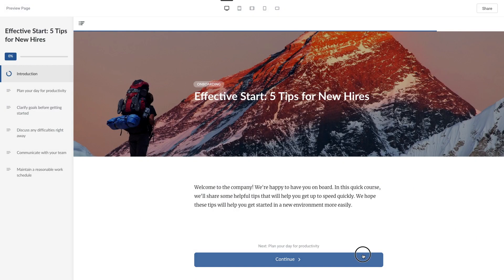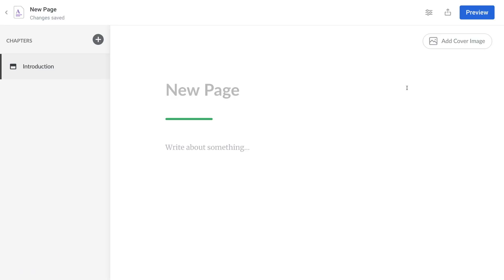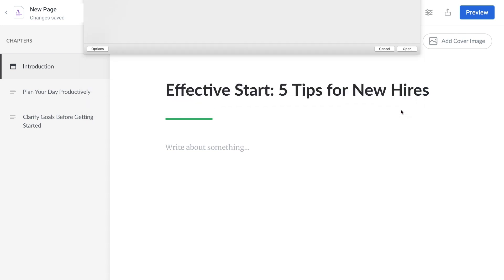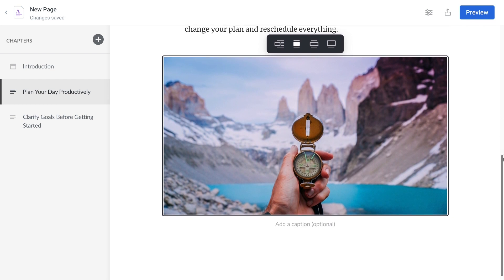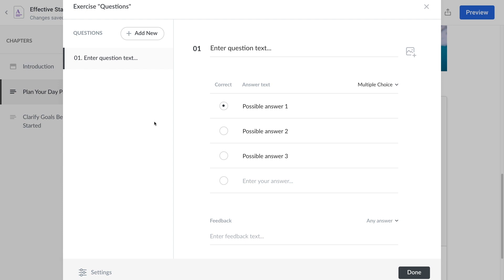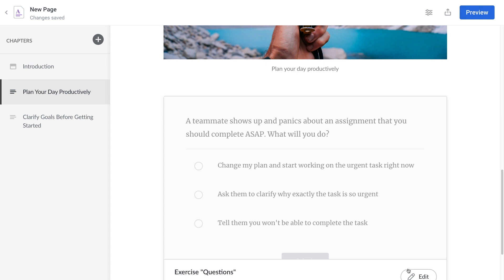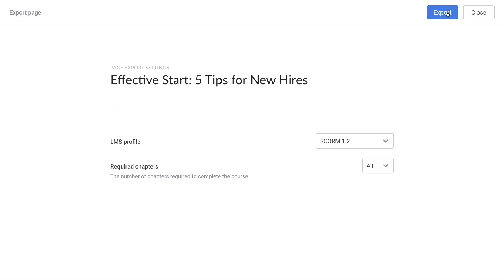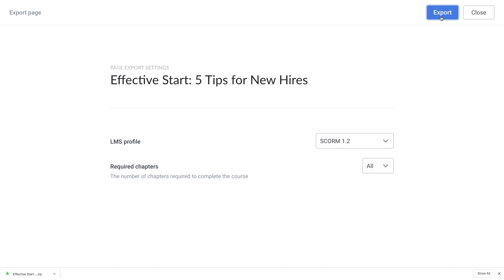How to Create a Microcourse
Today we are going to go over the steps to create a training program using iSpring Page.
Create adaptive microcourses online, cowork on them with your team, and publish to SCORM for your LMS.